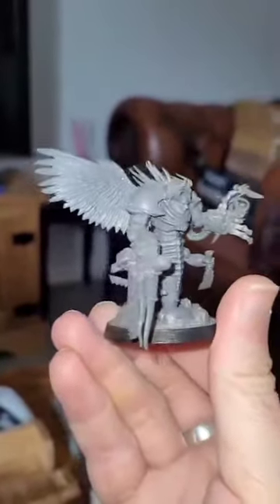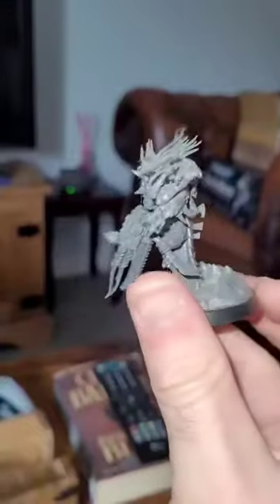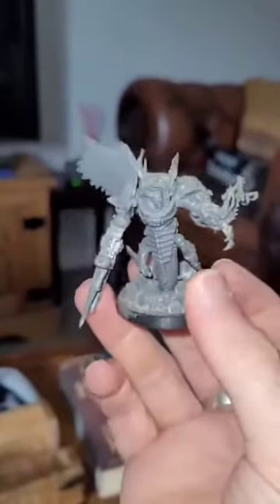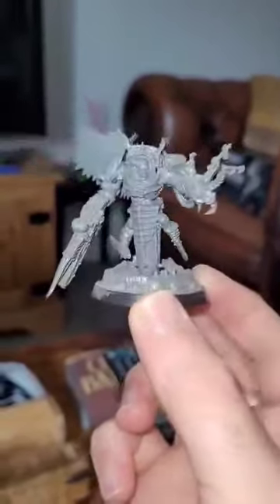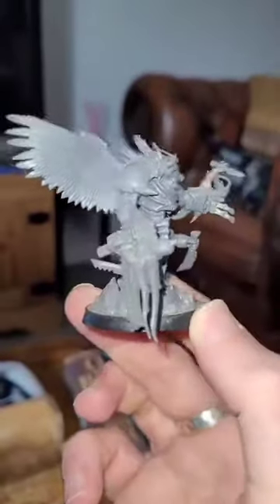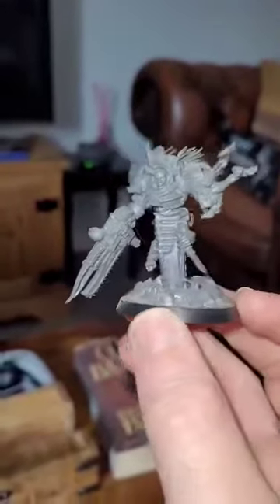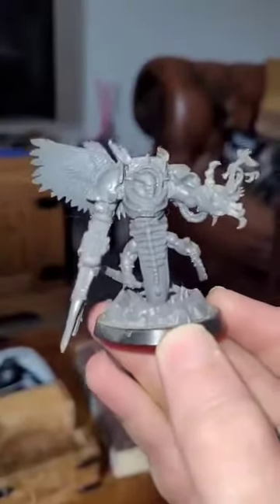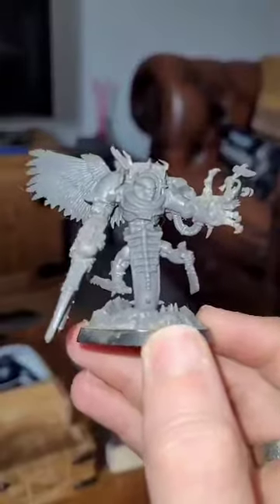FMSR - SLAANISHII TERMINATOR